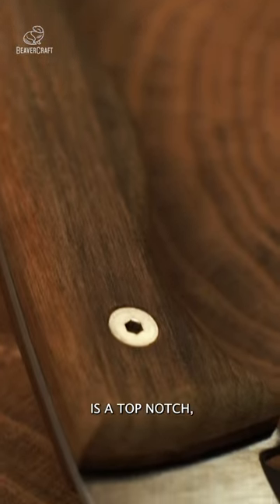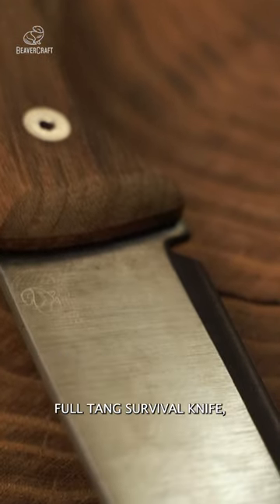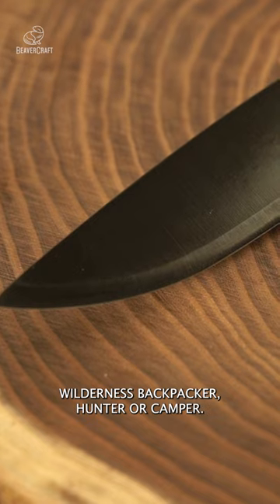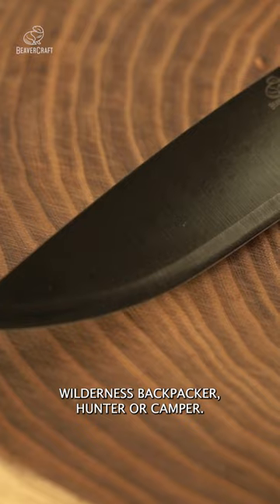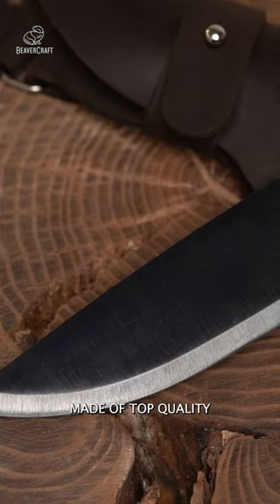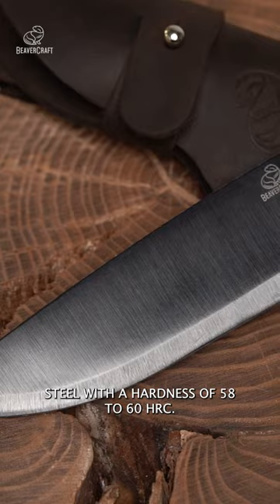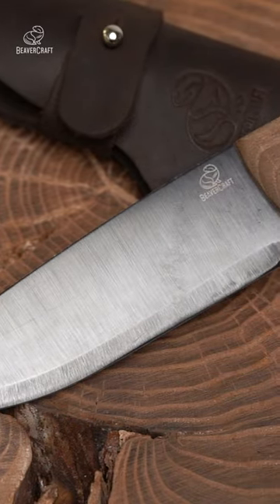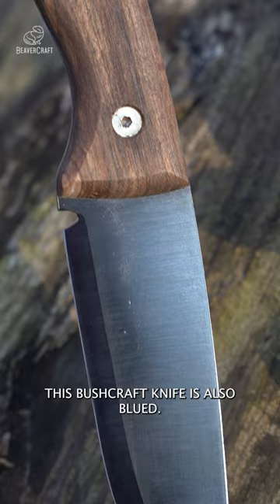Explore the wilderness with no fear! Get BeaverCraft BSH3 – perfect for hikers, campers, and more!